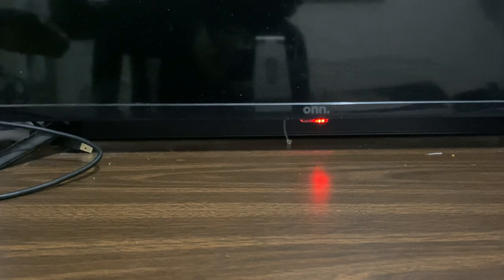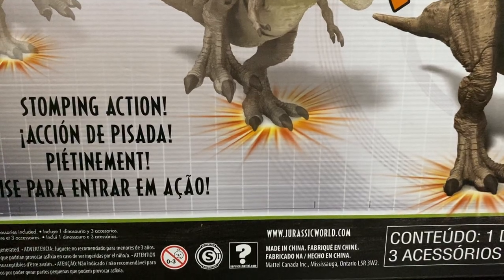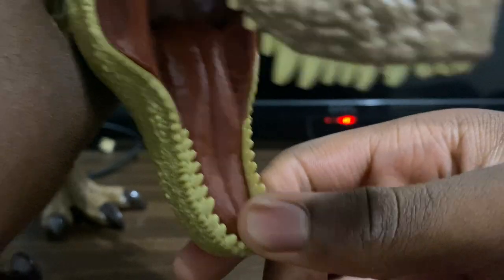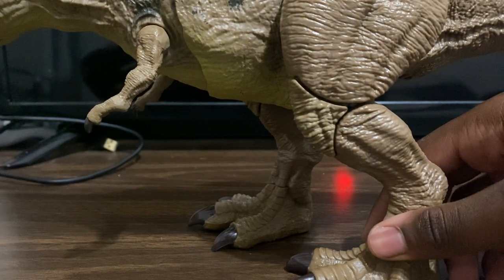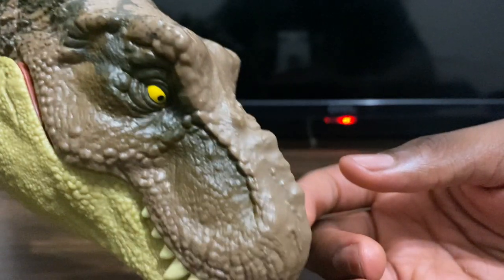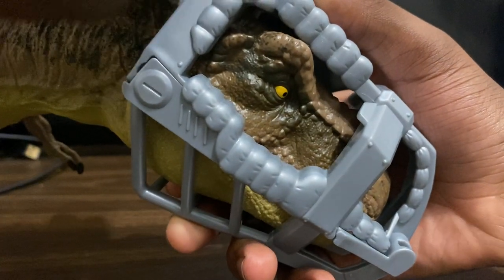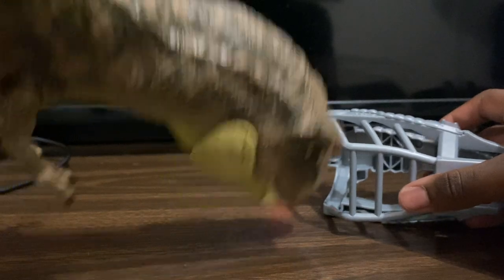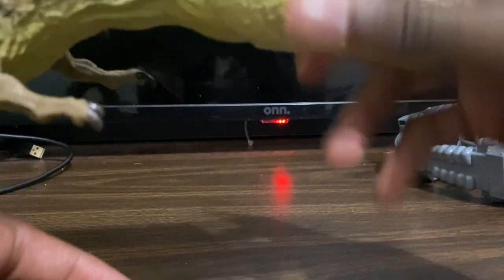Mattel Jurassic World Camp Cretaceous - Dino Escape - Stomp N’ Escape Tyrannosaurus Rex Review